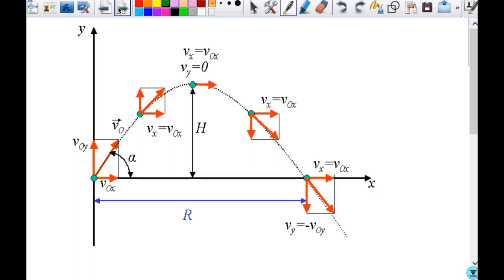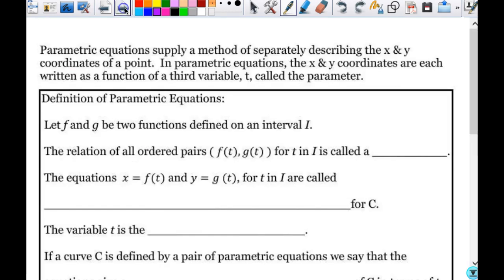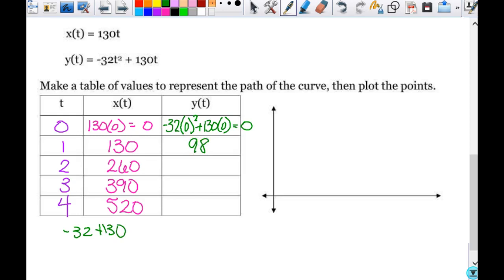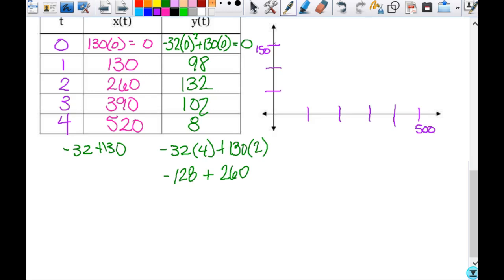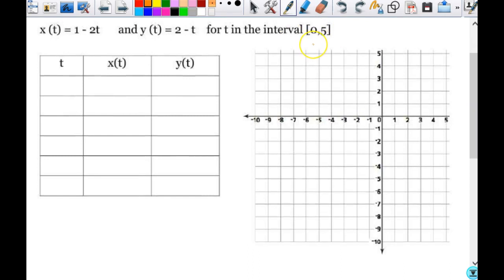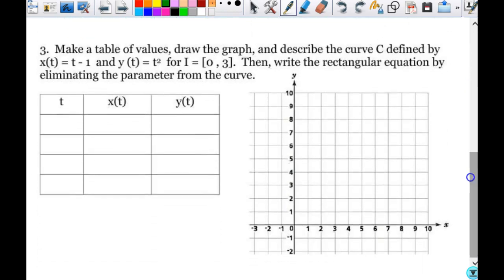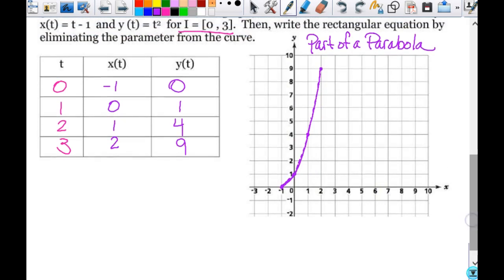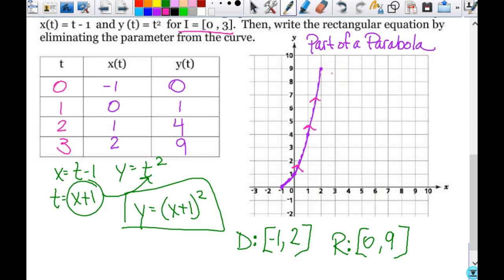Parametric Equations 5PC1718